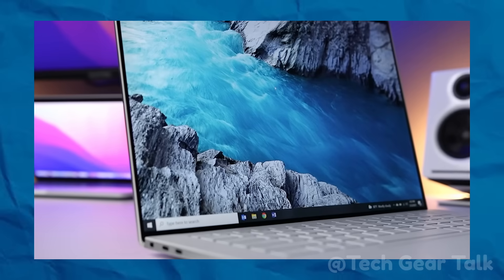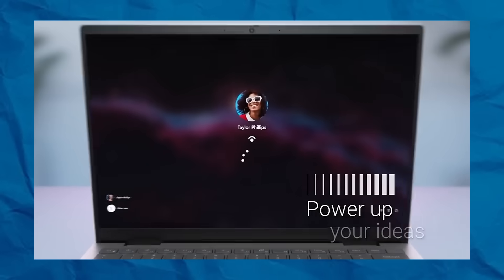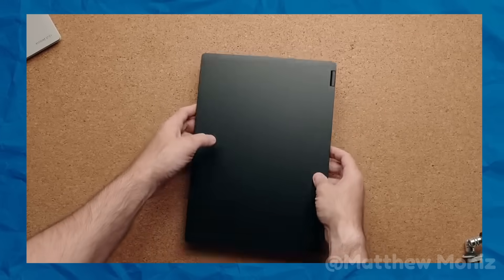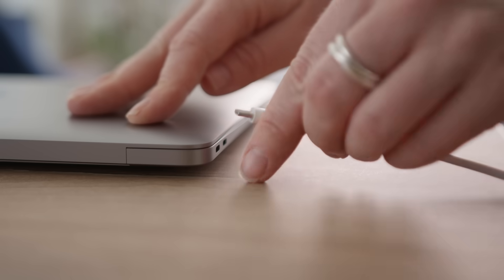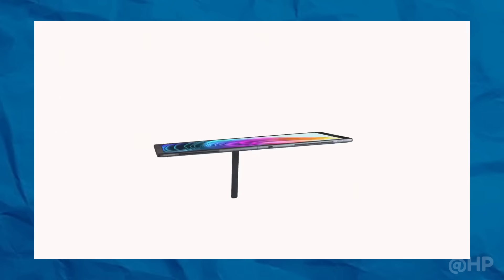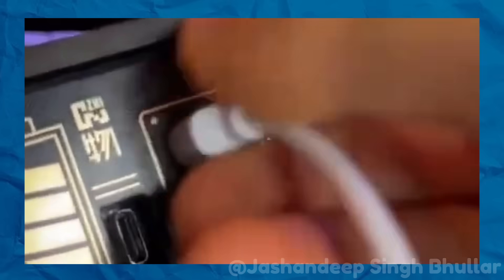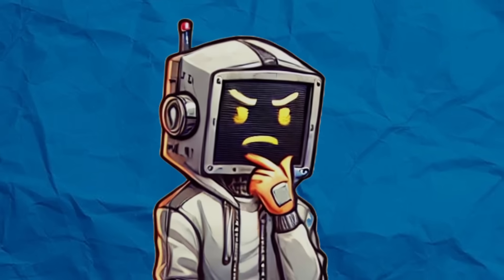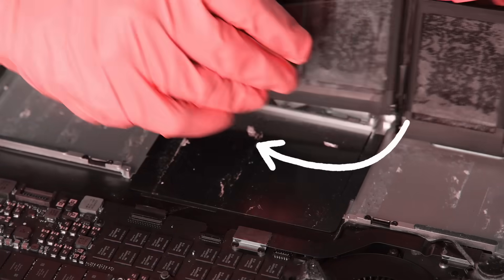Why Are Laptop Ports Disappearing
Why are laptop ports disappearing in 2024? Once packed with a variety of ports—USB-A, HDMI, Ethernet—laptops are now sleeker but less versatile. In this video, we dive deep into the history of laptop port evolution, from the feature-packed laptops of the 2010s to today’s minimalistic designs. Learn how trends like USB-C dominance, consumer preferences for thinner laptops, and manufacturer cost-saving decisions have reshaped the tech landscape. Are we trading functionality for aesthetics? And what does this shift mean for the future of laptops and peripherals? Watch to uncover the surprising truths behind the disappearance of laptop ports!